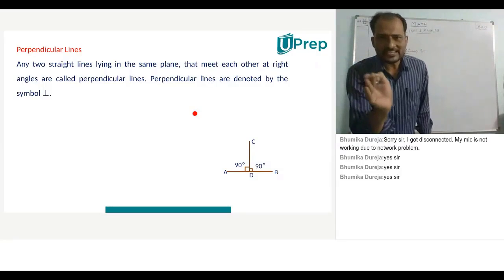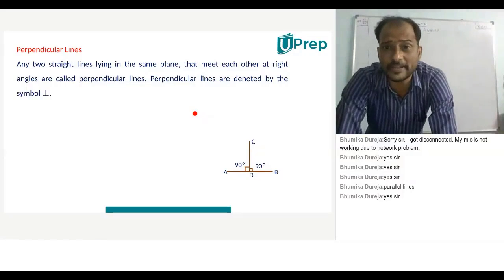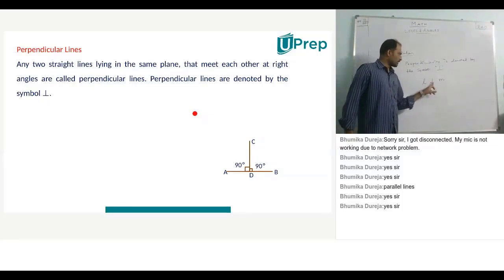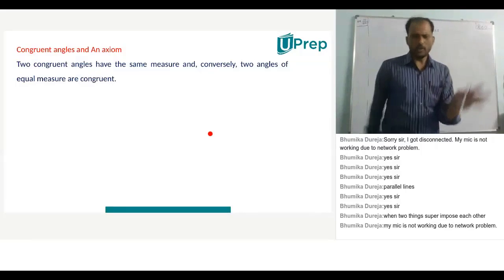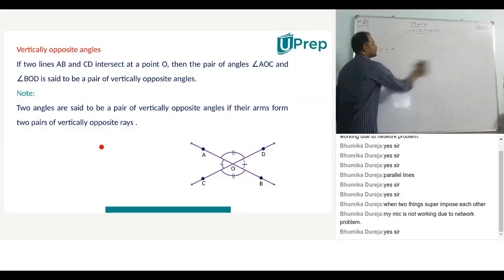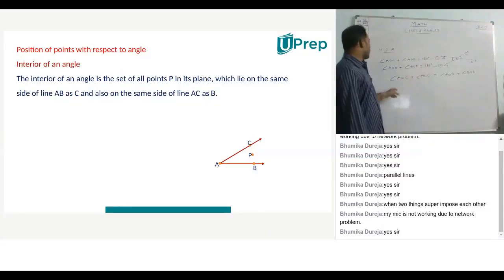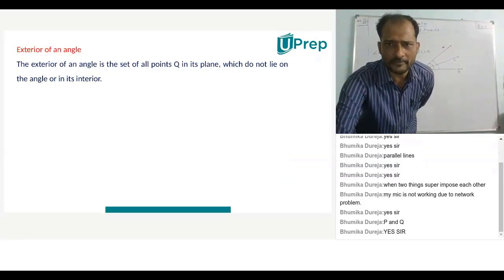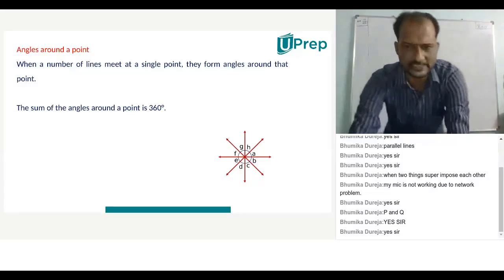Congruent and other type of angle | Lines & angles | Math | Class 9 | UPrep | IIT JEE/NEET/NTSE/NSO